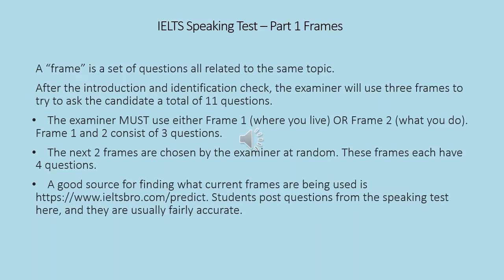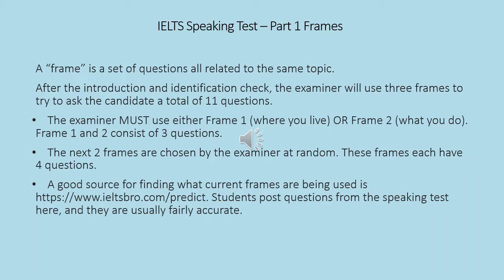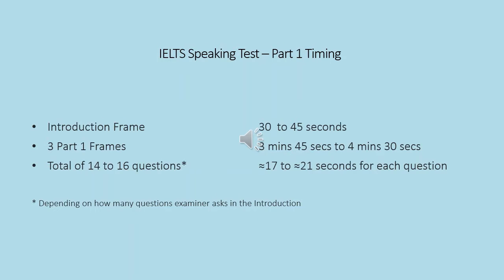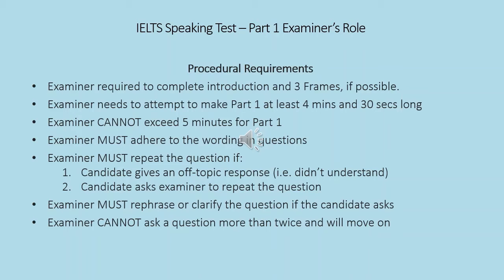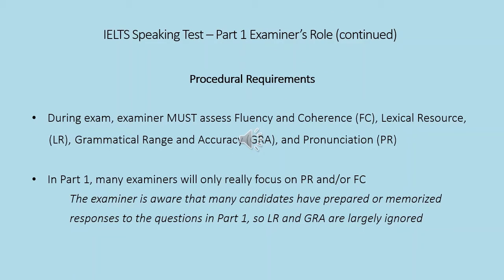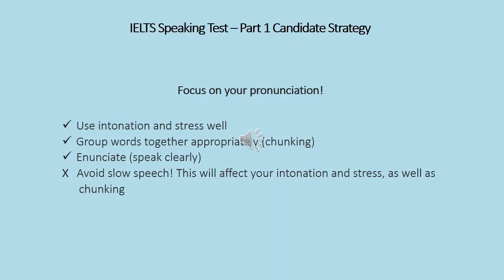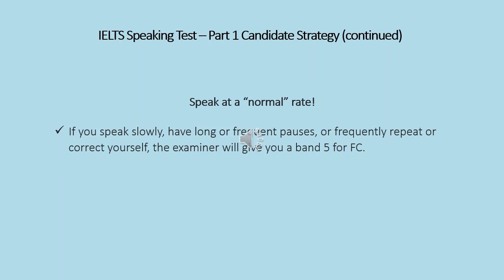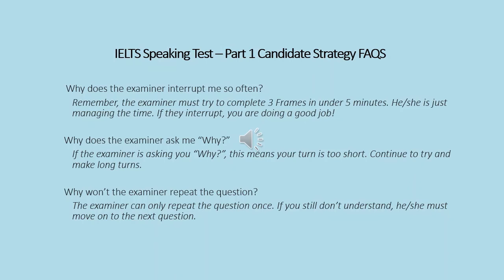IELTS Speaking Test - Part 1